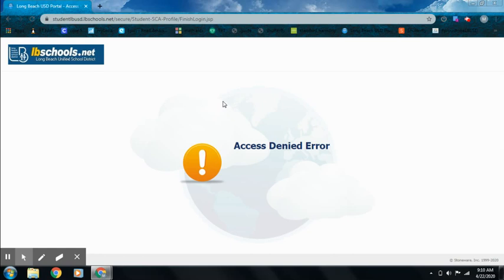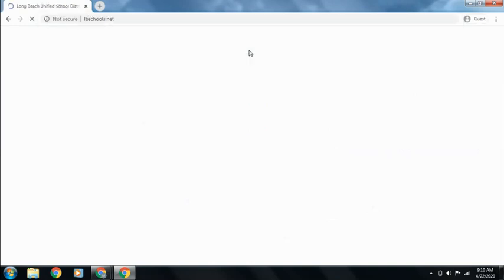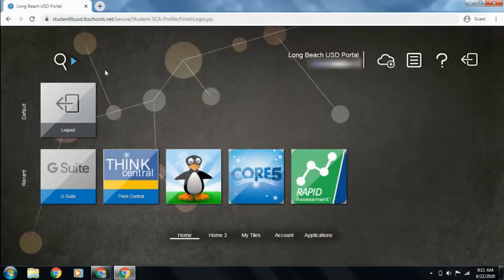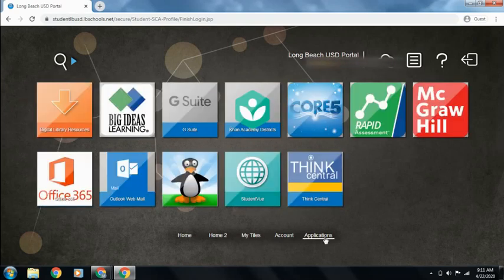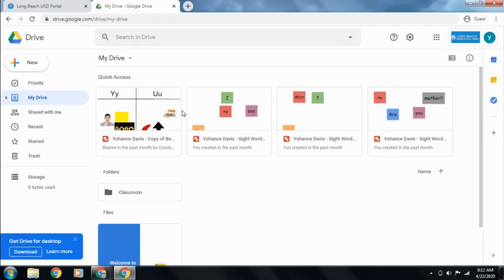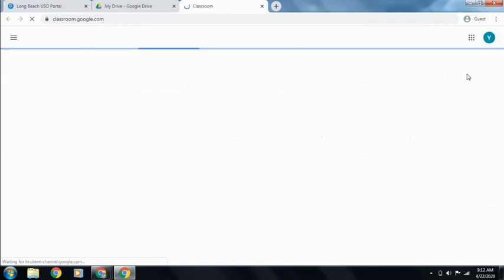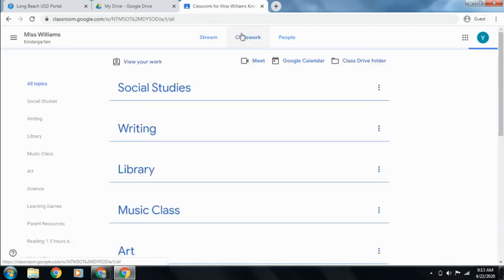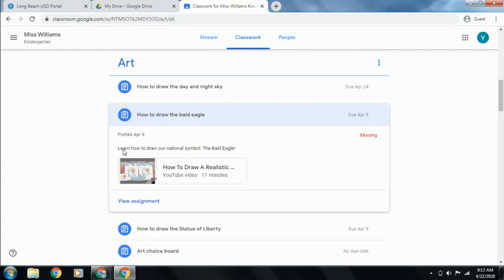How to get on Google Classroom/troubleshooting